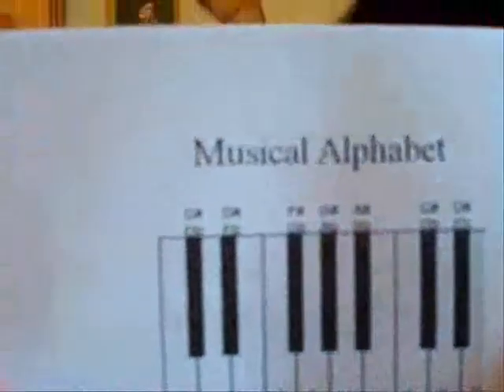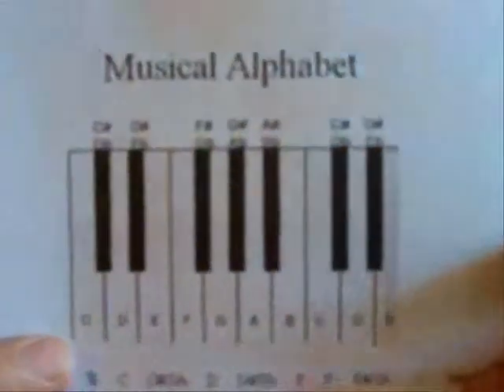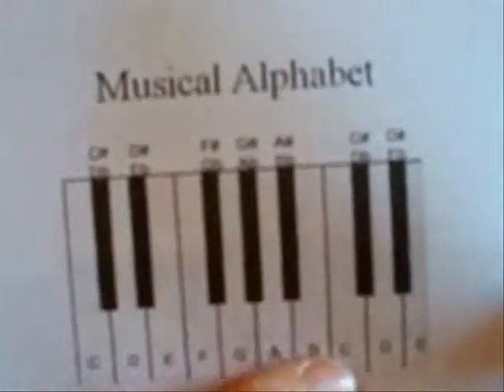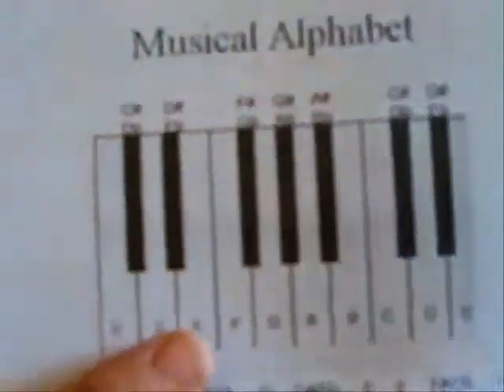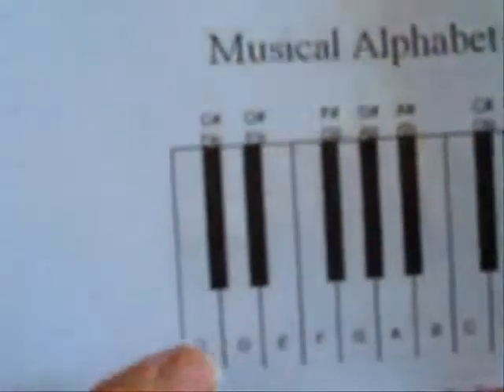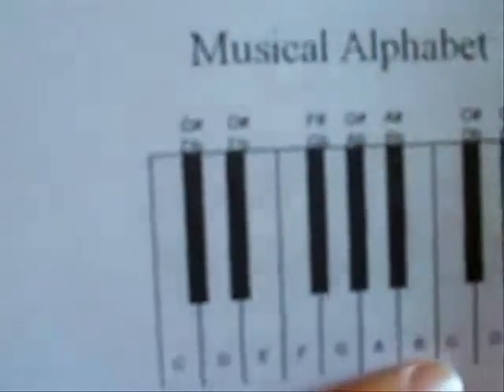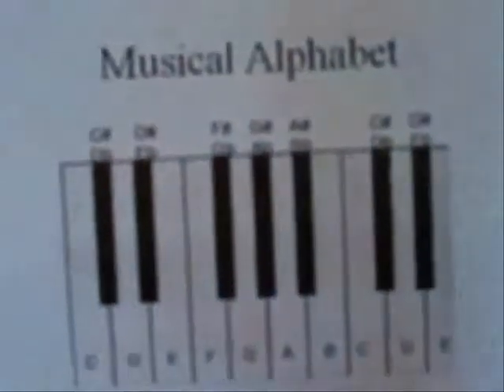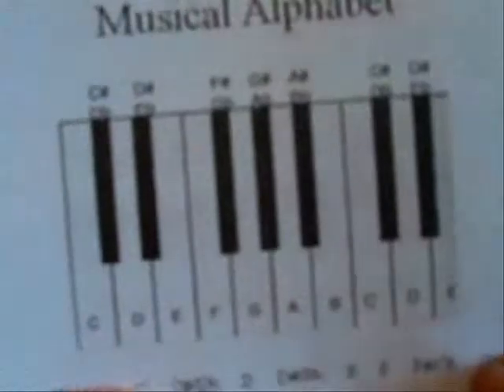Guitar Lessons for Beginners - 4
For each lesson I have made complete with visual aids, graphics, charts, text, tablature, printable material for study, and anything else pertinent to helping you to not only learn but to absorb the information I’m teaching in the videos.